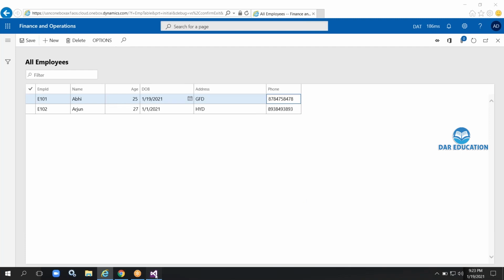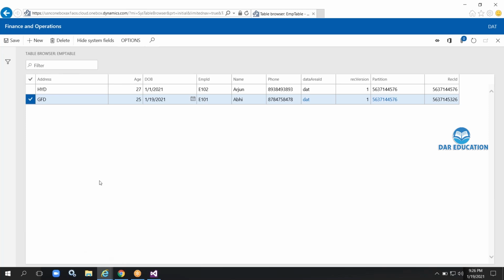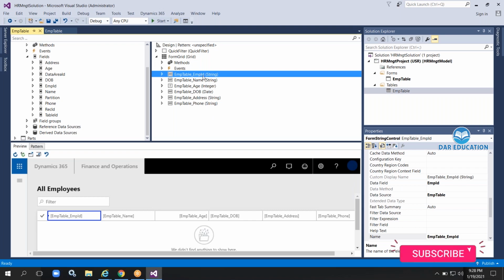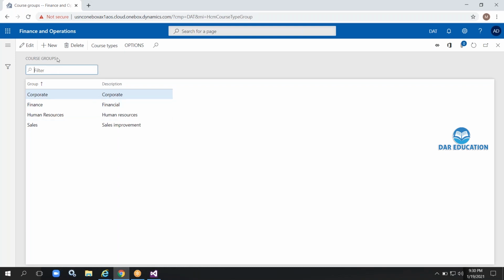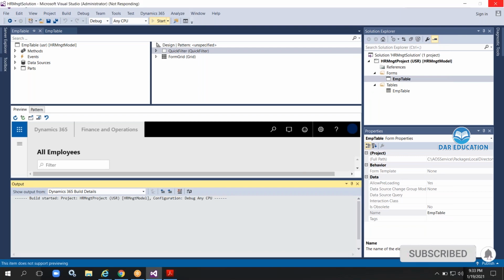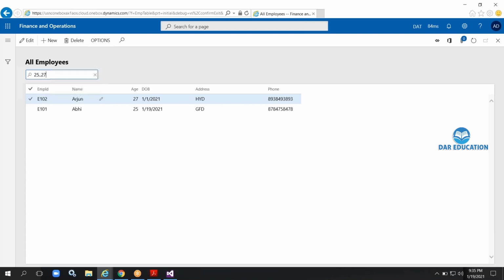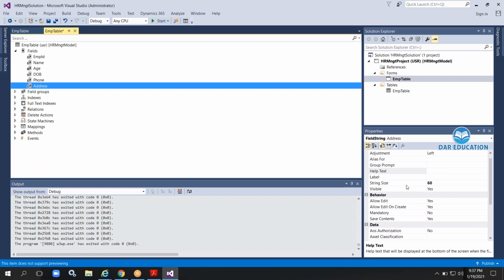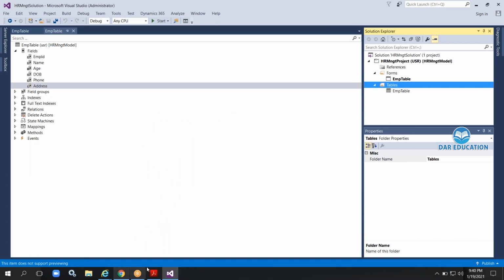How to create a Tables Forms in Microsoft Dynamics 365 | Beginners Tutorial Full Course | Part 2